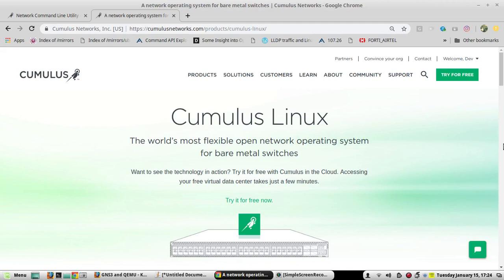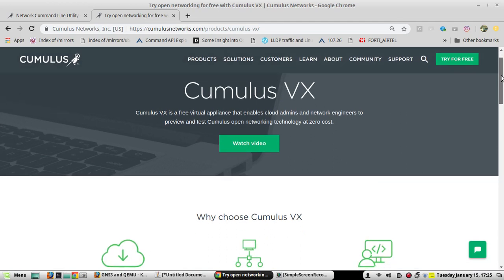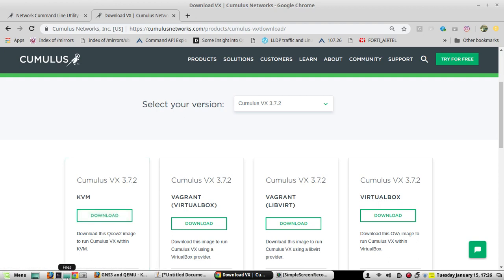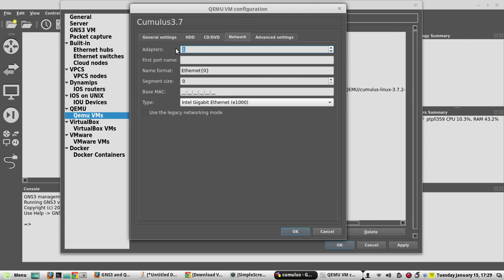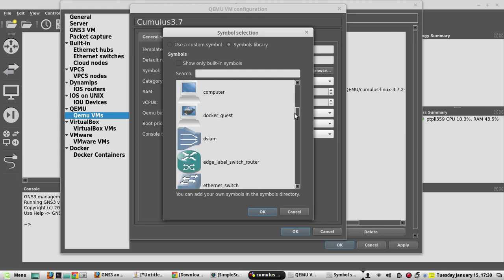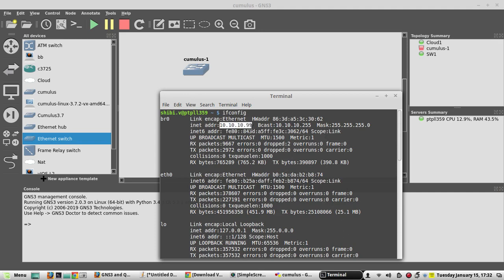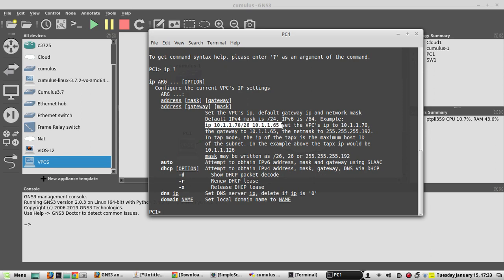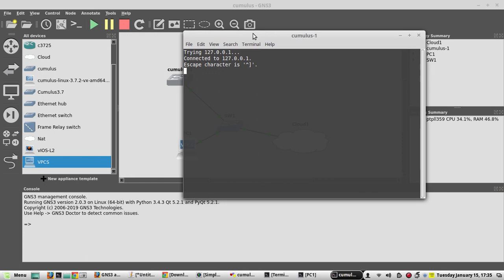Installing Cumulus VX in GNS3 Part 1/2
𝗙𝗼𝗿 𝗖𝗼𝗺𝗽𝗹𝗲𝘁𝗲 𝗣𝘆𝘁𝗵𝗼𝗻 𝗙𝗼𝗿 𝗡𝗲𝘁𝘄𝗼𝗿𝗸 𝗘𝗻𝗴𝗶𝗻𝗲𝗲𝗿𝘀 𝗖𝗼𝘂𝗿𝘀𝗲:
This video demonstrates how to install Cumulus VX Linux Open networking OS in to GNS3 and basic setups to enable SSH access